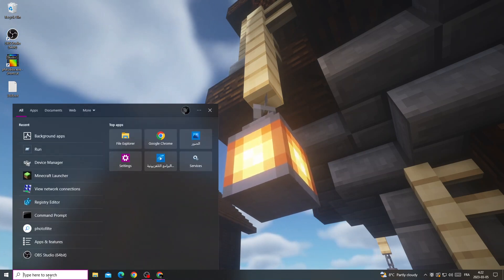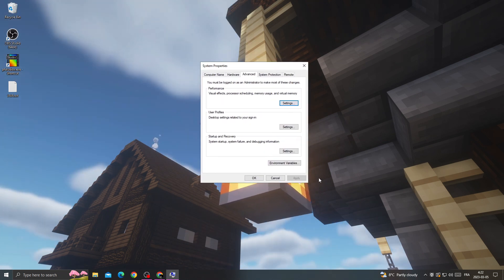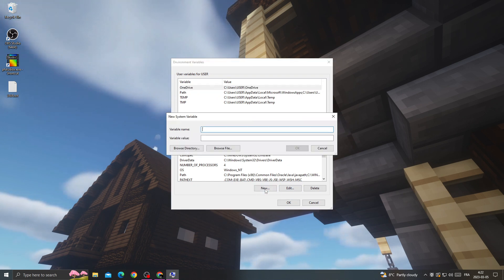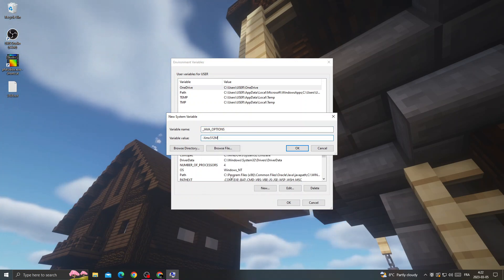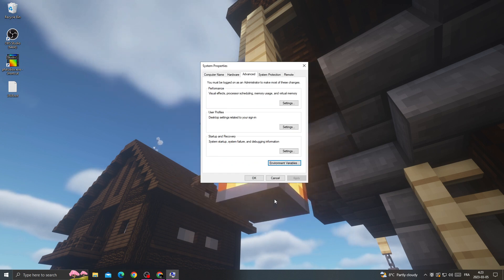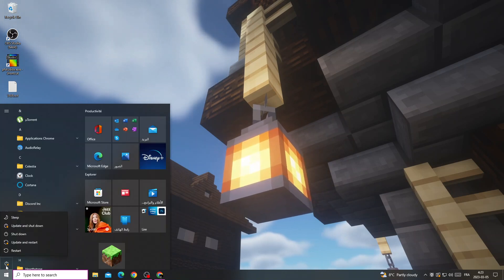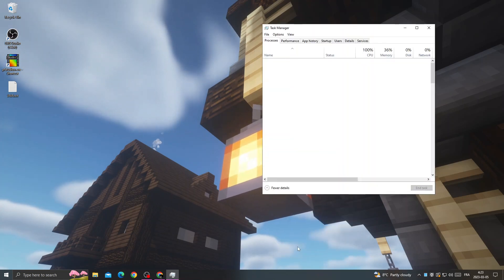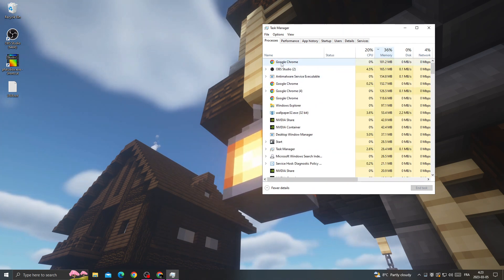✅ ERROR Could Not Create the JAVA VIRTUAL MACHINE Launcher 🔴 Windows 11/10, MINECRAFT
how to fix java virtual machine launcher error minecraft

in this video we discuss :